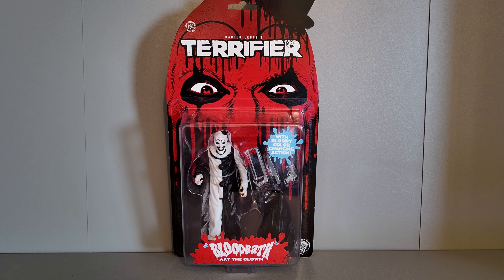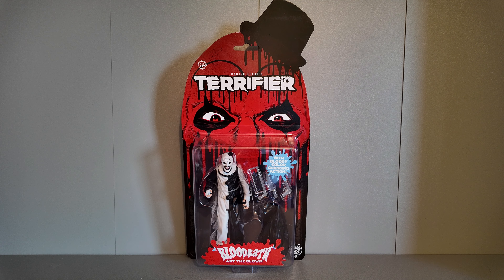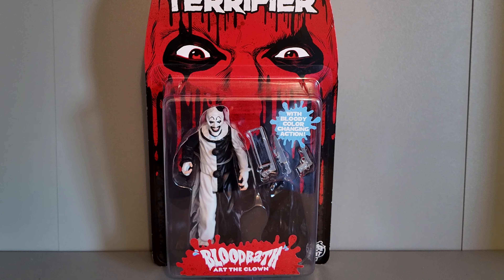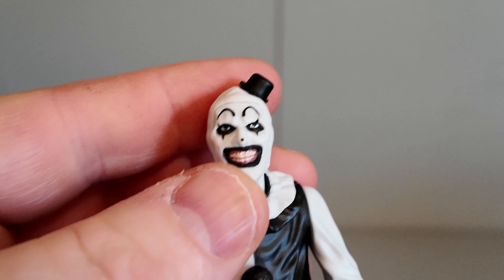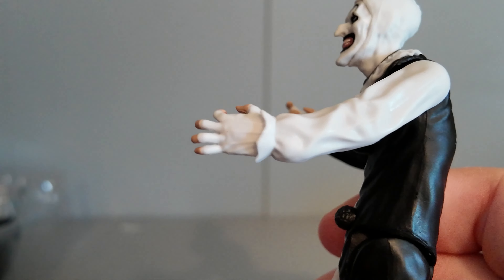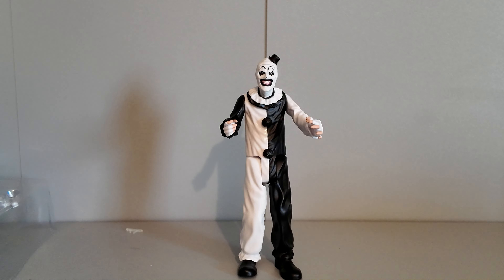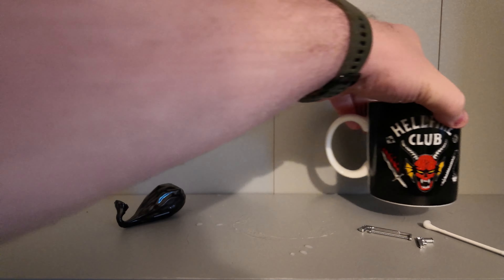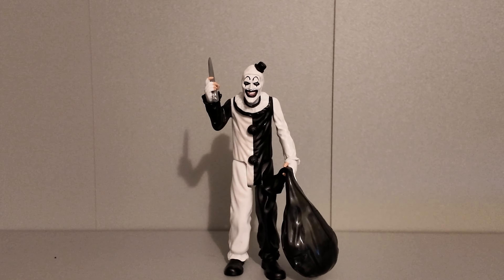Should You Buy TERRIFIER “Bloodbath Art The Clown" From Trick Or Treat Studios?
Spooky season continues on Macs Toys and Models with.. TERRIFIER's Art The Clown figure from Trick or Treat Studios. Based on the horror character from the Terrifier movies. This figure has a unique ability. But is it just a GIMMICK? Hit the play button to find out!